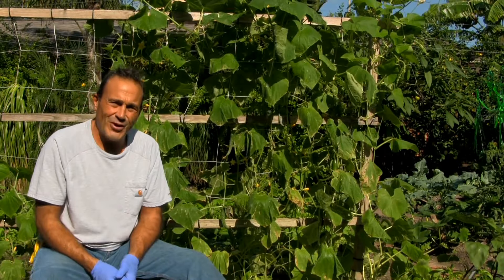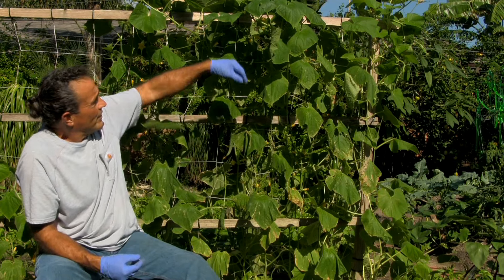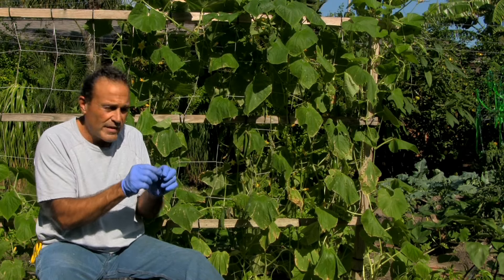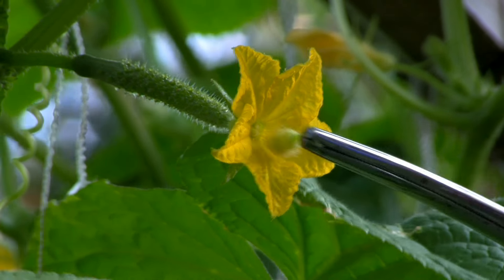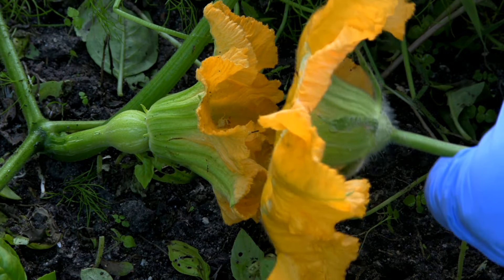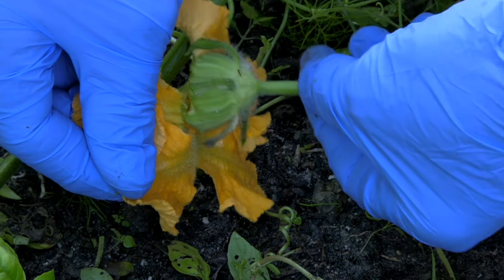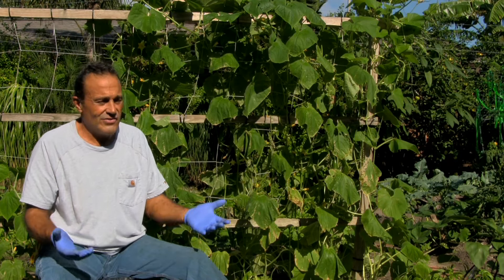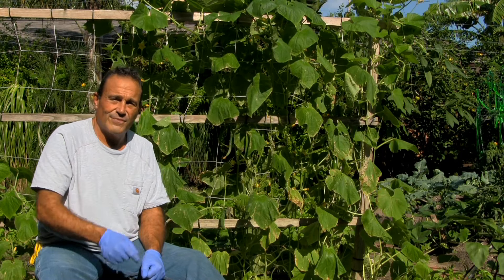"JUST POLLENATE"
Showing how to pollenate your vegetables, cucumbers,squash ! Happy Gardening ! Ciao Baby !